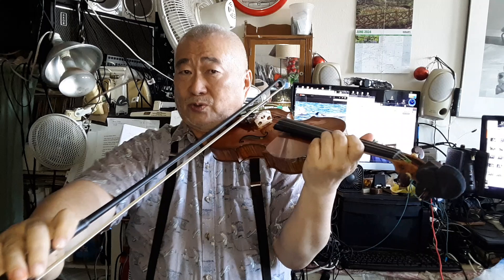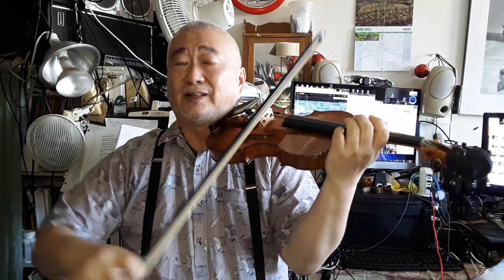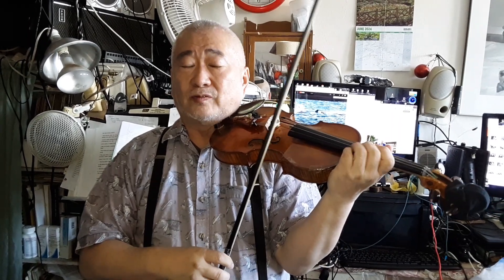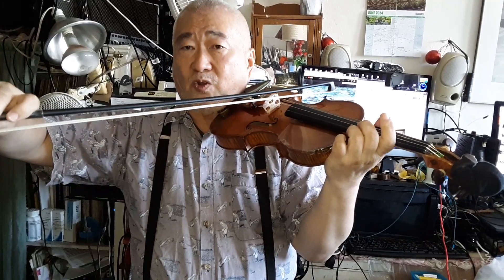240615 gs1 delay bow exercise violinhold chinkimviolinlessons chinkim com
Online lessons possible via tl.page/chinkimviolinlessons-through-takelessons